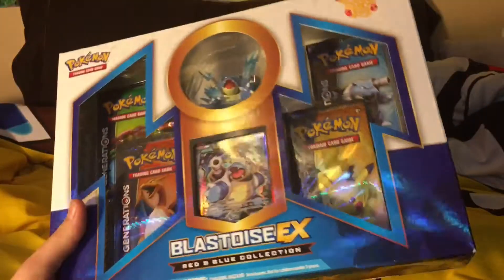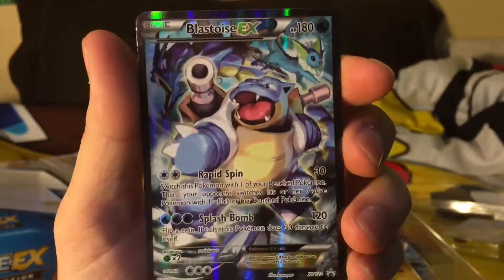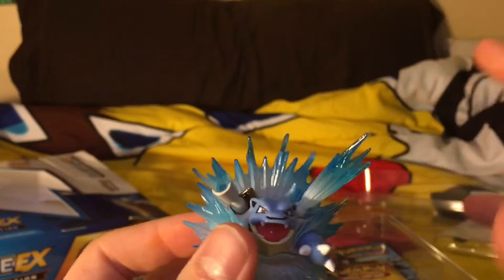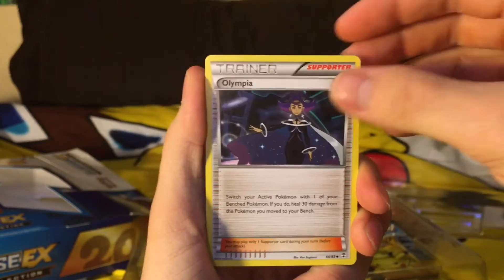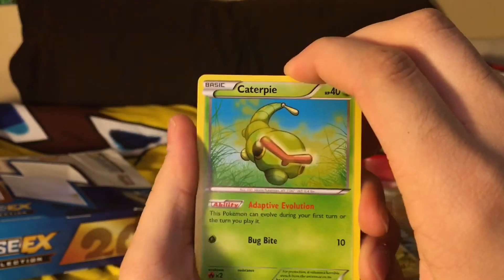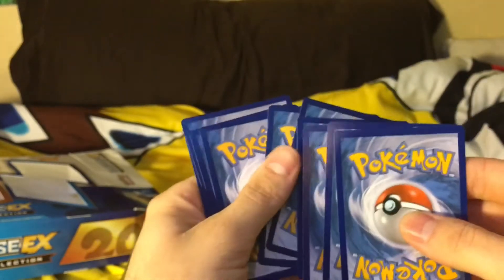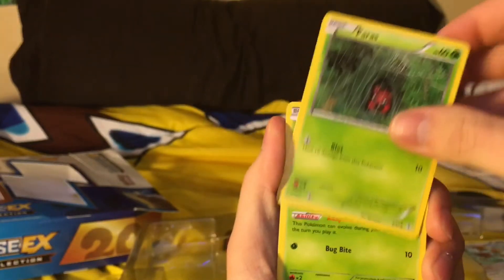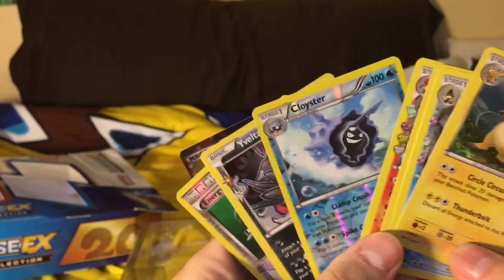Blastoise EX Box! | Red and Blue Collection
Almost did it XP